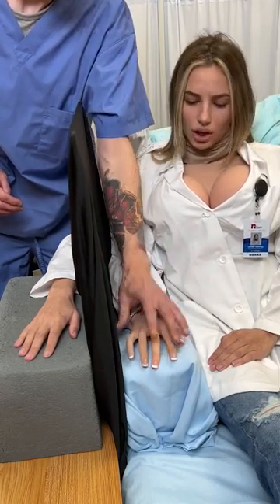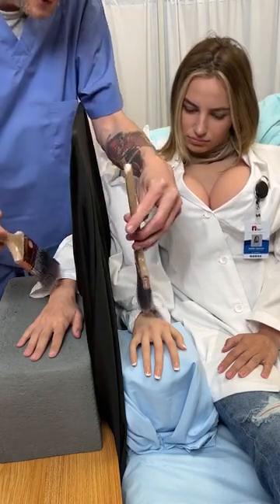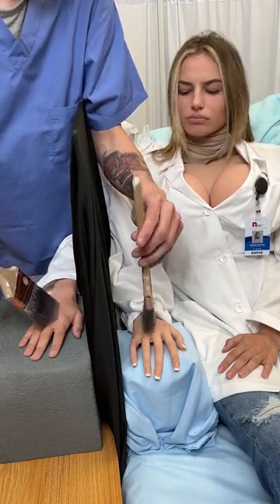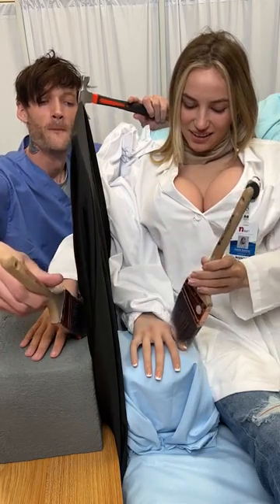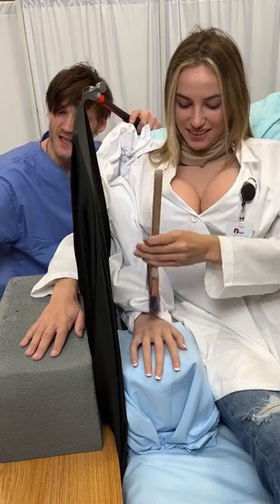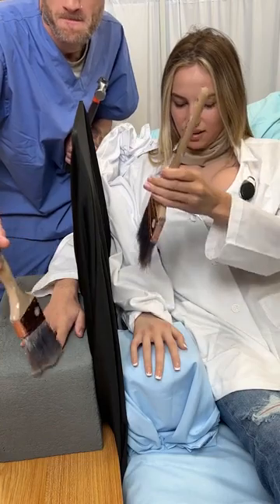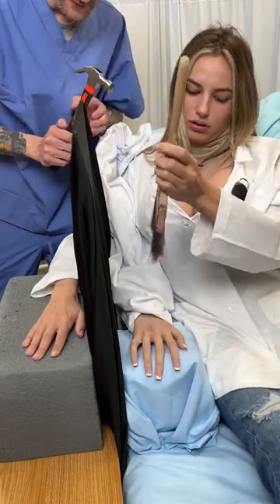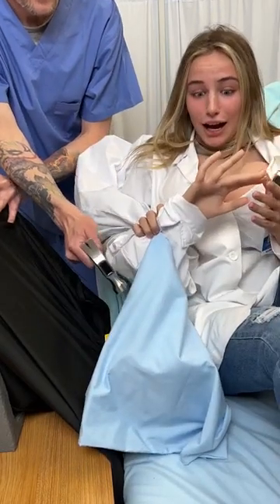Brain experiment with fake hand!